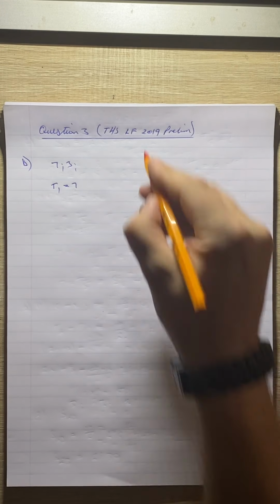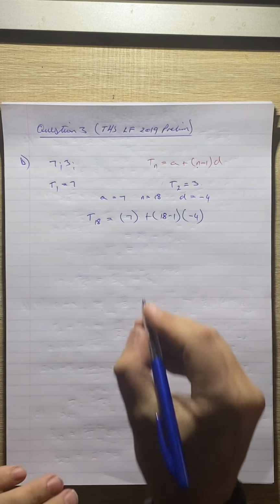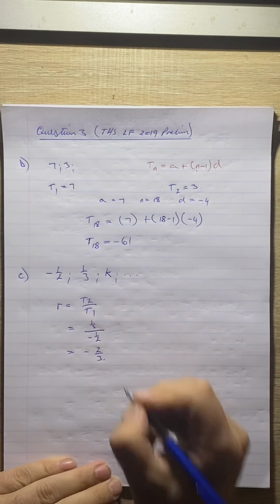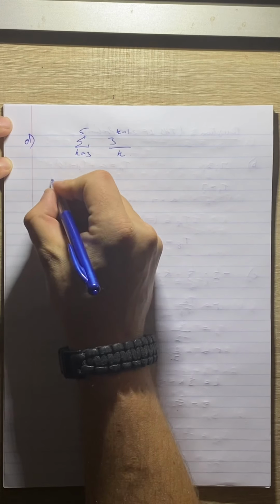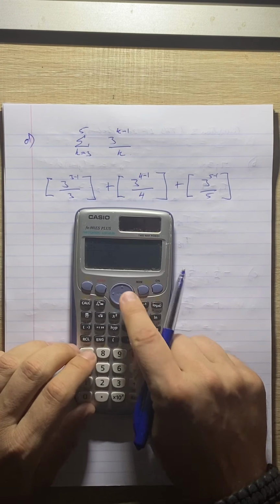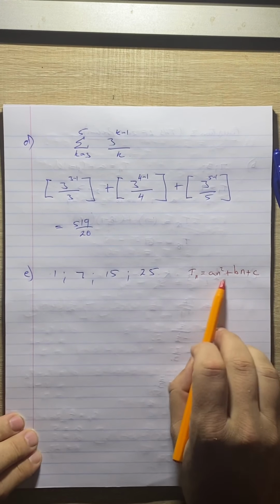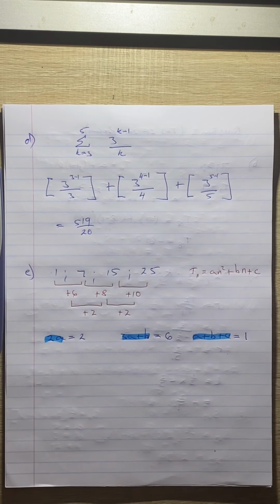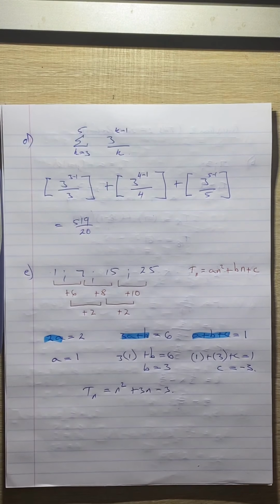Sequences and Series Handout Question 3 Walkthrough